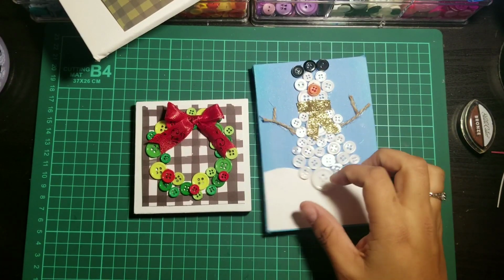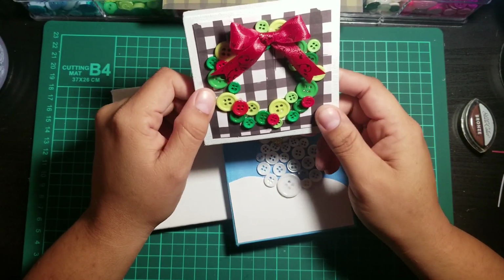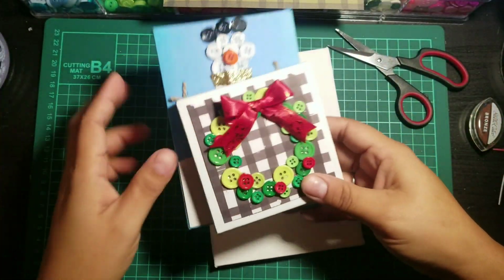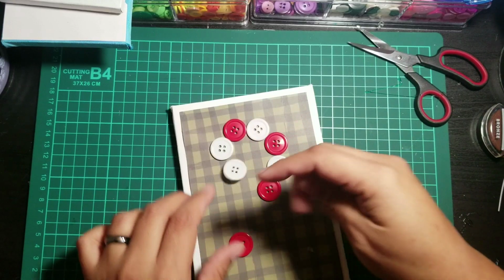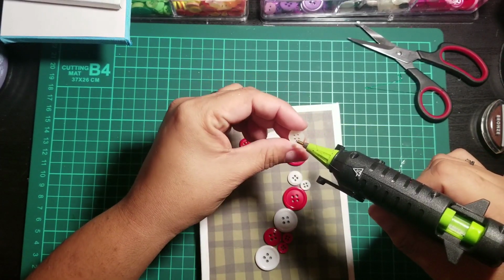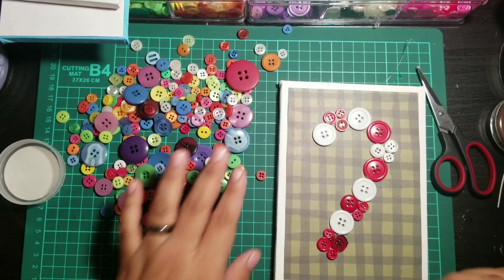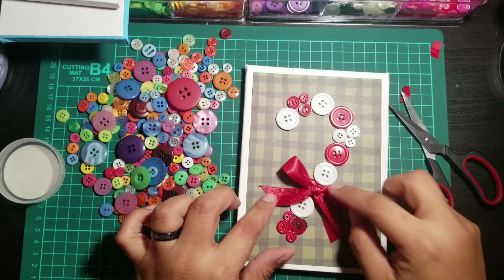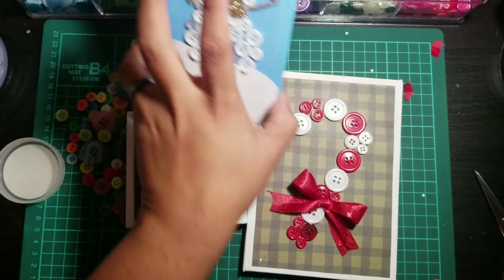Holiday Series- Buttons- Part 2 (Canvas Decor)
Holiday Series, I will focus on an item and create 3 to 4 projects that you can try this holiday season or any other time!!

Periscope- @loonyeli

All videos recorded and edited on my Galaxy S8.